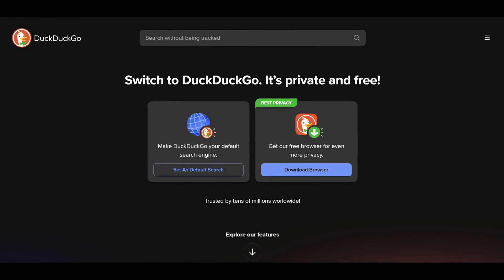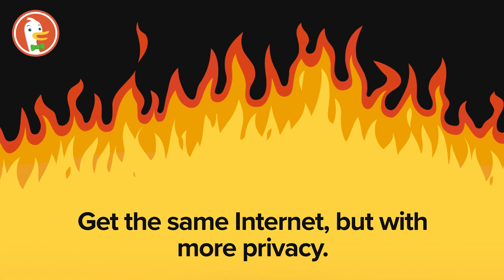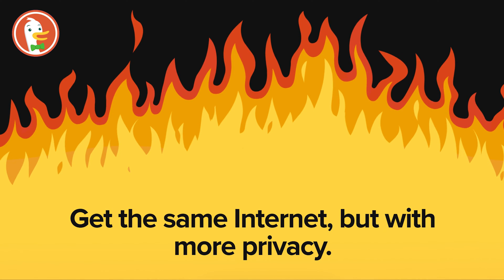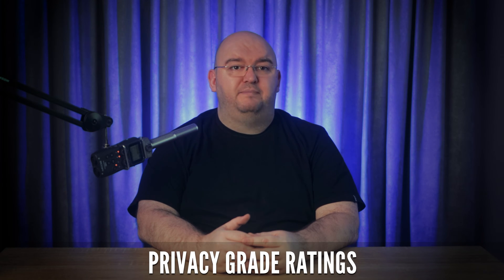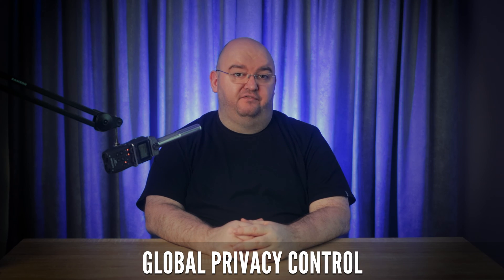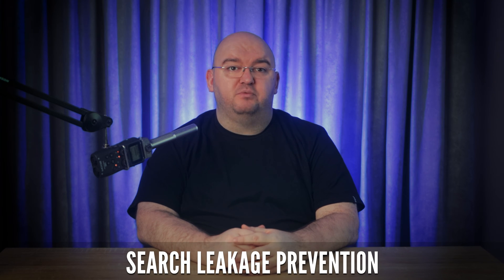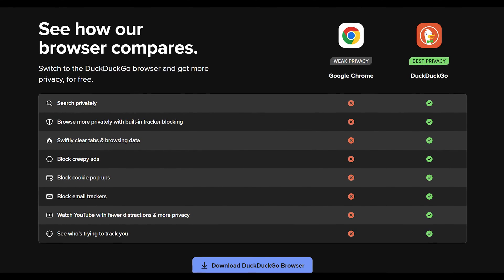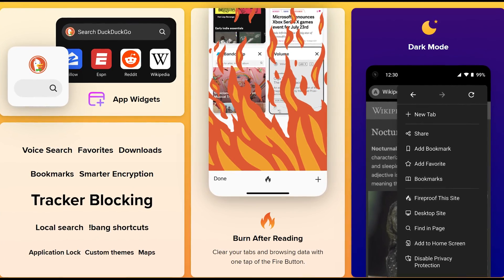DuckDuckGo Explained -IS IT SAFE?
DuckDuckGo promises to give us a safer and more private internet search experience, but how does it do this, and is it a safe choice for privacy-conscious users like you?